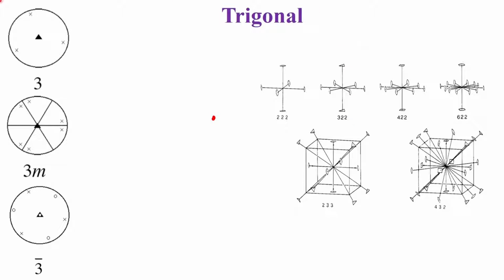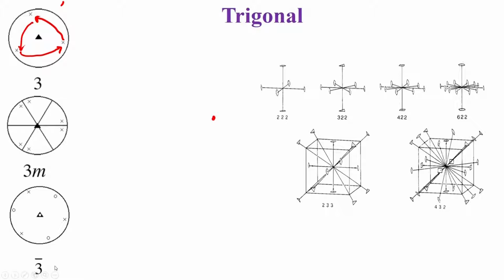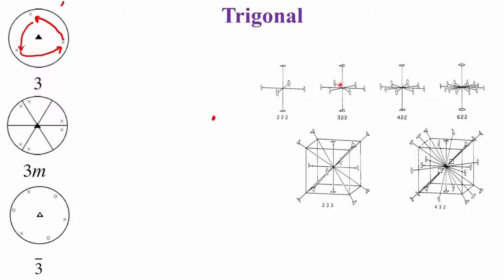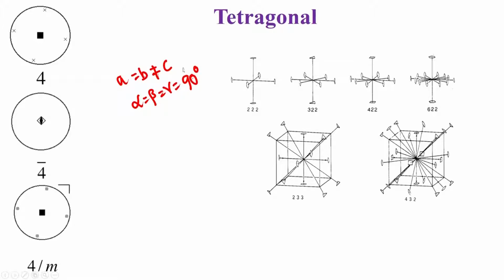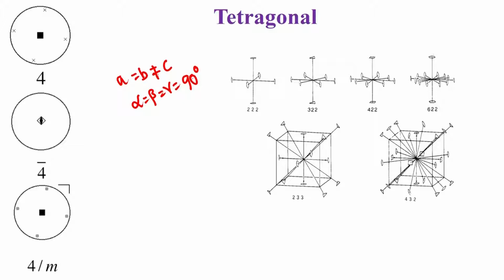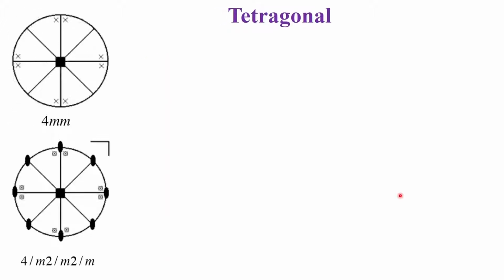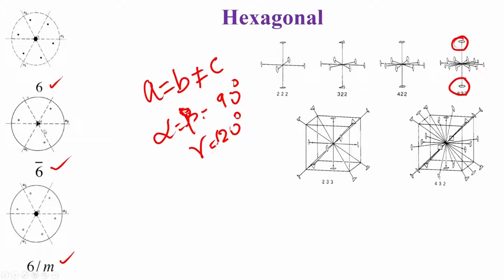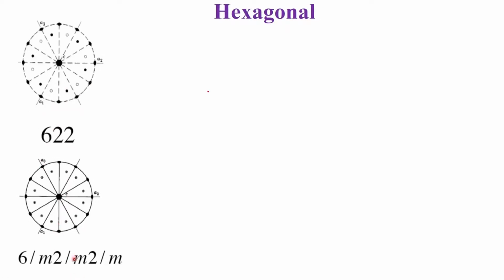Point Group and Crystal Systems 2